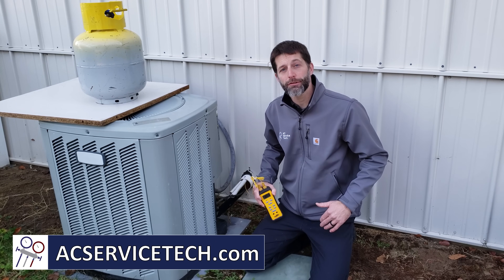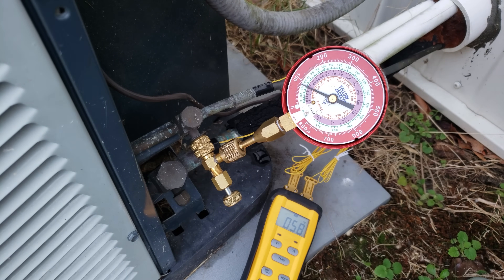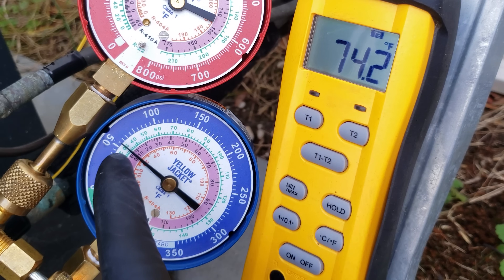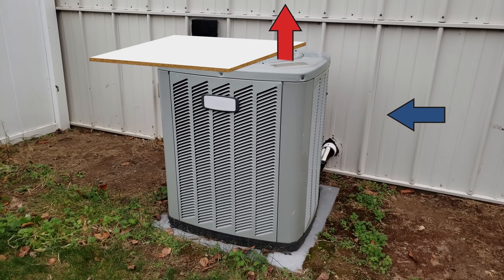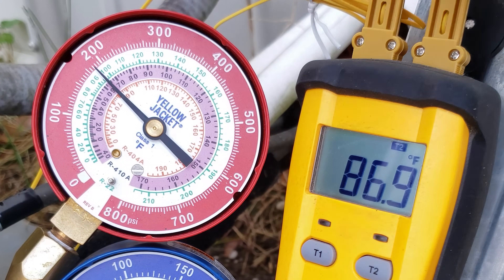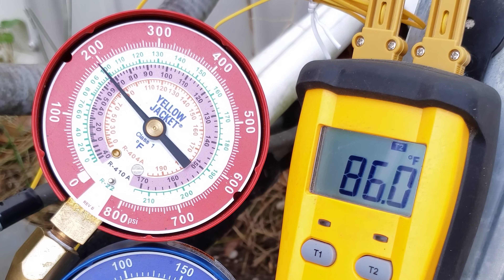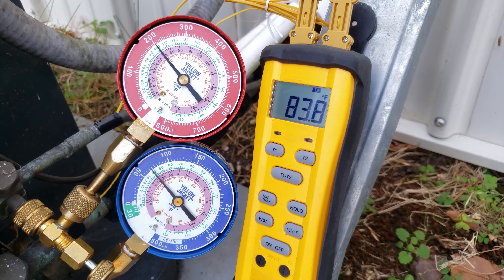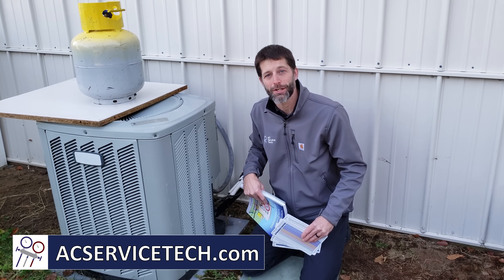Low Outdoor Temp, "CHECK THE REFRIGERANT CHARGE" in the Cold!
In this HVAC Training Video, I Show the Method for Checking the Charge when the Outdoor Temp is between 37°F to 70°F. Restricting the Outdoor Unit Airflow Allows the Liquid Pressure to Rise High Enough to Measure Superheat and Subcooling Correctly. Supervision is needed by a licensed HVACR Tech while performing tasks as Experience and Apprenticeship garners Wisdom and Safety.

If you want to see this Method Measured with Digital Gauges and Using a Charging Jacket, see this video

Tools Linked:

Charging Jacket
Blue Test Gauge
Red Test Gauge
Thumb Screw Valve Core Depressor with Backseat